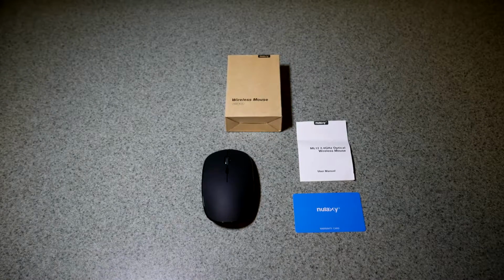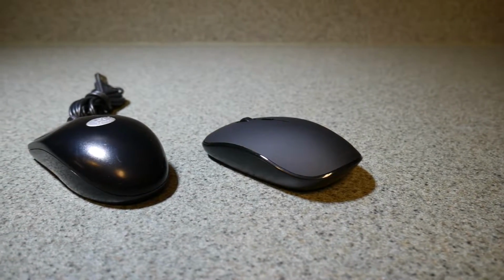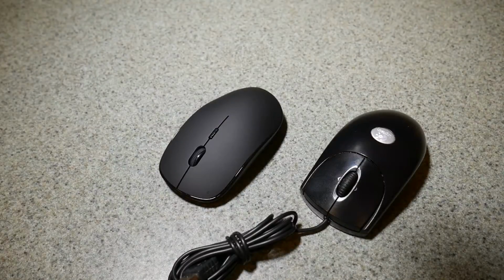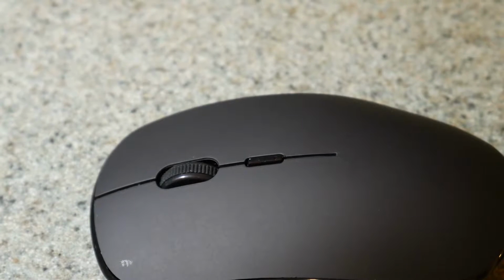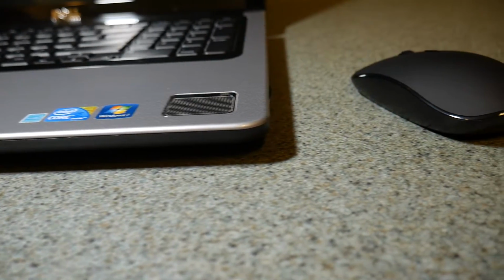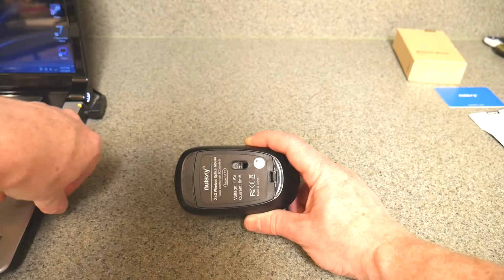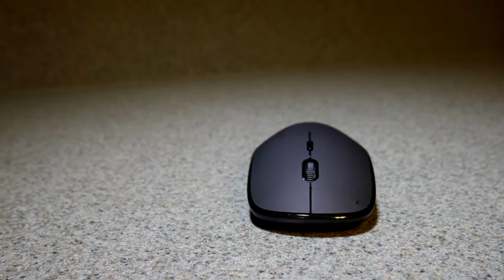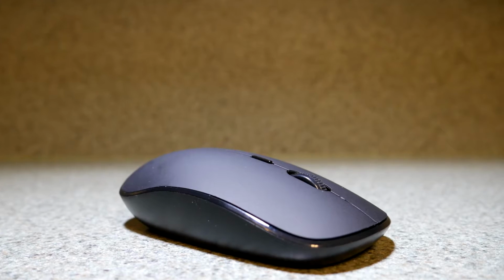Budget Tech - Nulaxy ML12 2.4GHz Wireless Mouse Review - Under $10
Budge Tech Review. In this video, we are reviewing the Nulaxy ML12 2.4G Wireless Mouse. Slim and streamline design, 3 adjustable optimized DPI (1250/1500/1800 DPI), noise free, energy efficient
(Product sent free for review)

Shipping:
Attn: CappTech